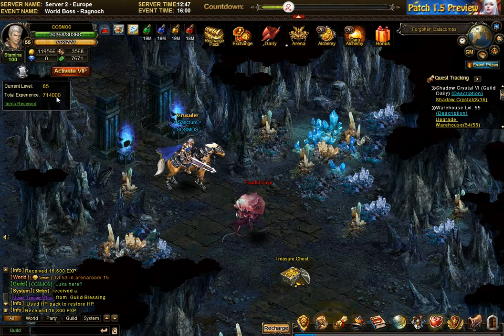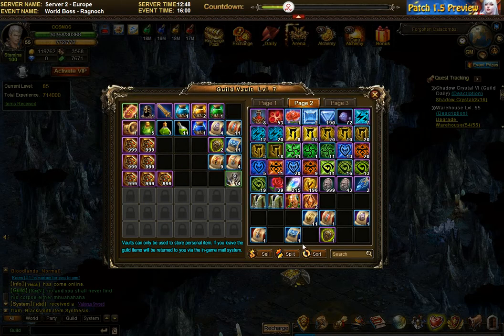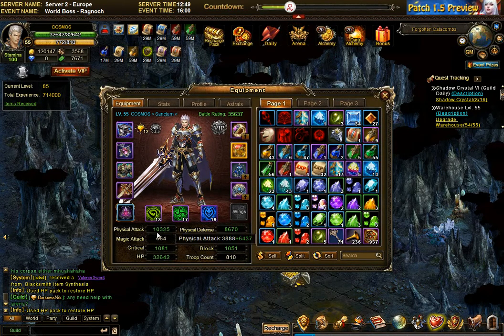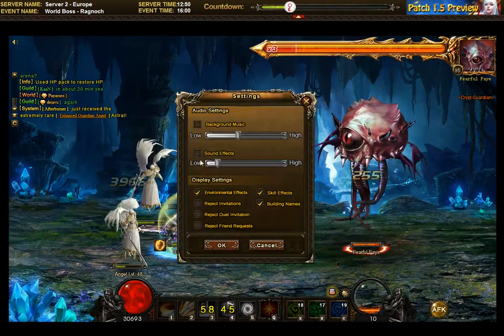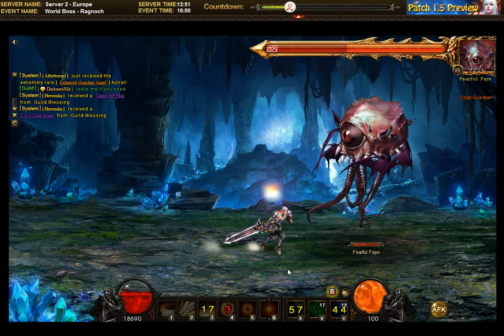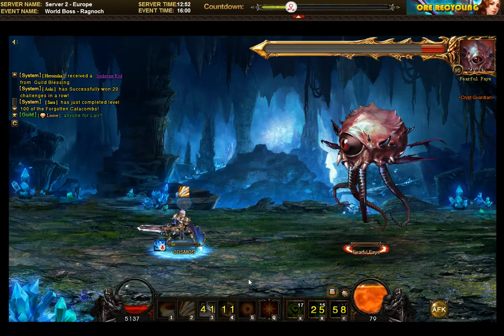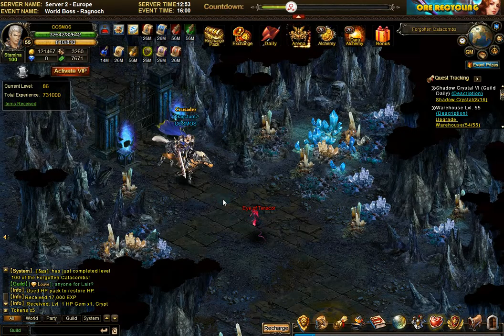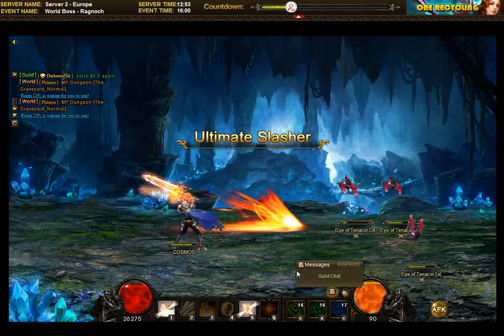➜ Wartune Catacombs BOSS Level 85 Fearful Faye FULL BOOST (Feb 23 by Knight 55)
."Wartune Gameplay / Walkthrough / Playthrough. 131. ➜ Wartune Catacombs BOSS Level 85 Fearful Faye FULL BOOST (Feb 23 by Knight 55). My Playlist of all videos of Wartune MMO Gameplay .Wartune can't be labeled! Strategy, city-building, PvP, RPG, all in one! Wartune is a browser-based fantasy game with exciting hybrid gameplay revolving around city building, single player training, multiplayer-based campaign exploring, and dungeon brawling.